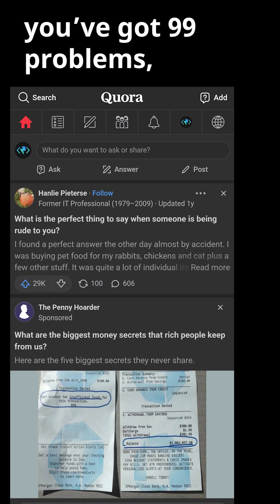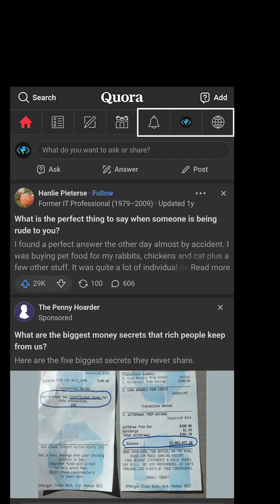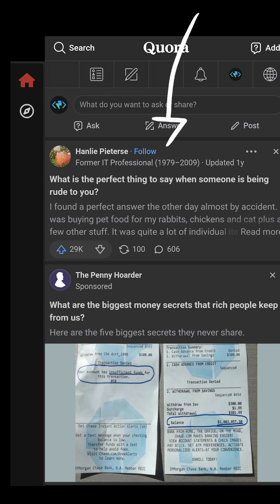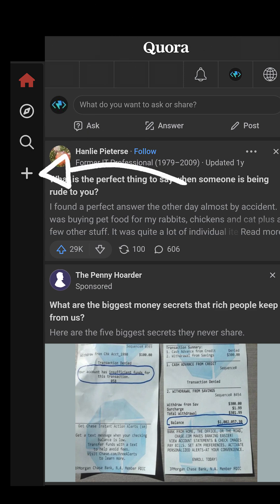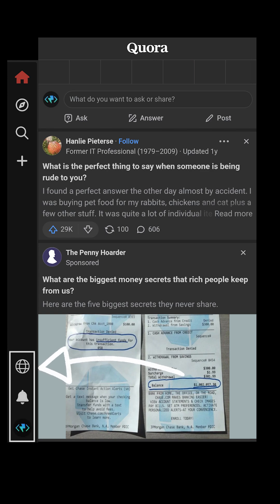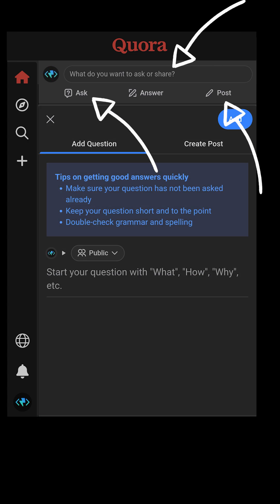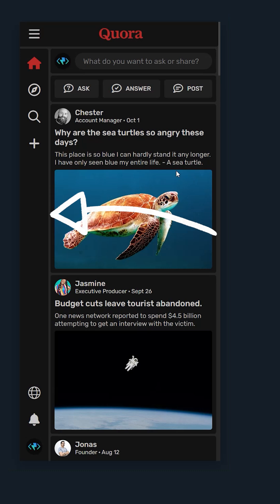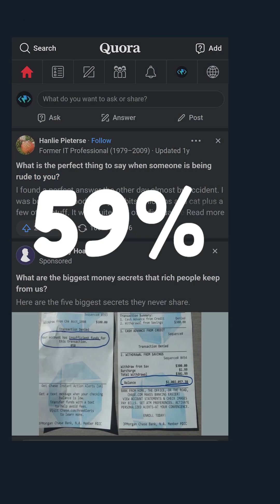Quora's Website Site Gets A Rating Of…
Watch as I show you how I would redesign Quora's mobile site if I had the chance.

Beyond The Clouds - StreamBeats - Lofi - Harris Heller